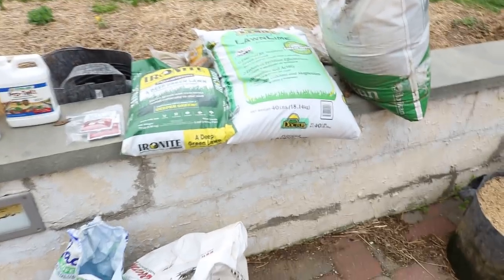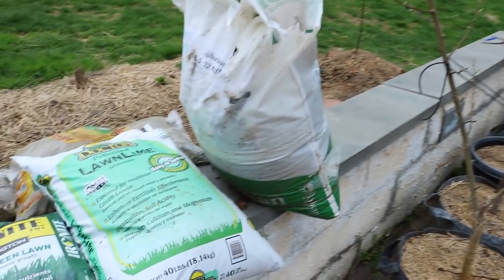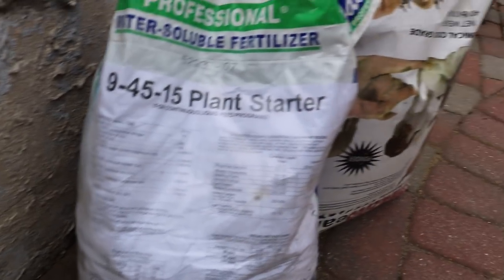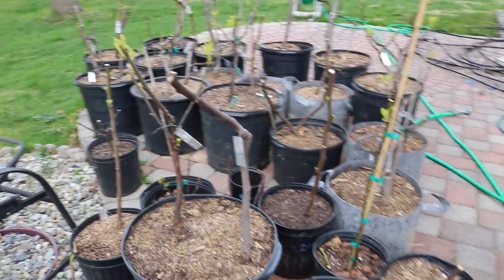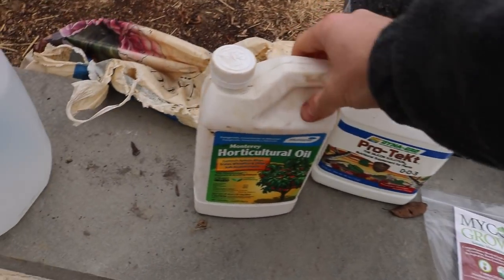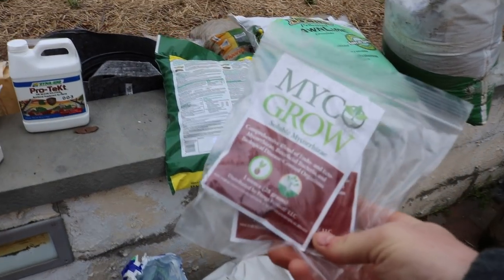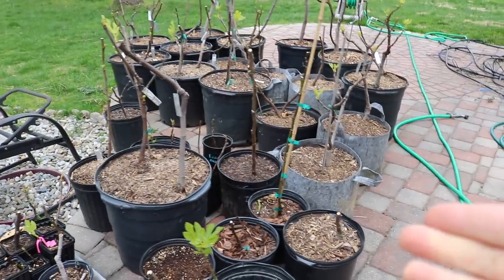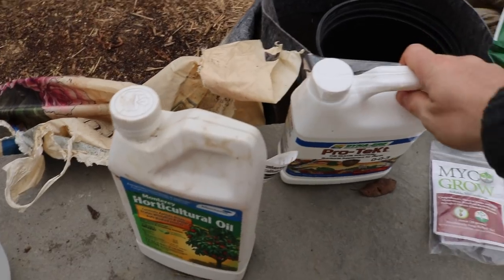The Fertilizer, Soil & Amendments I use for Container Fruit Trees